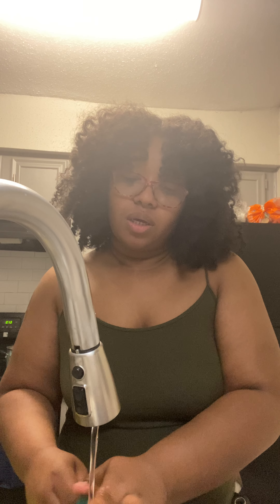Do dishes with me and life talk, wife duties, goals, and friends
Follow my friends YouTube at alazae janay